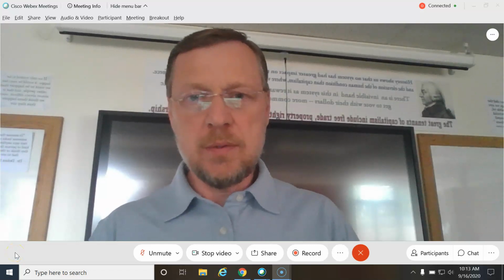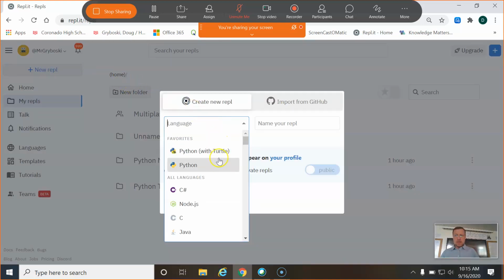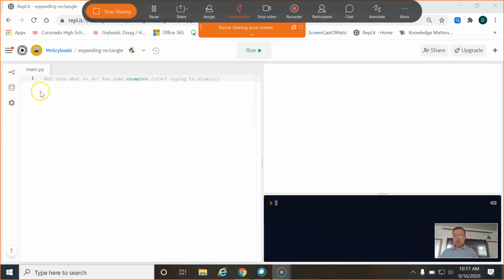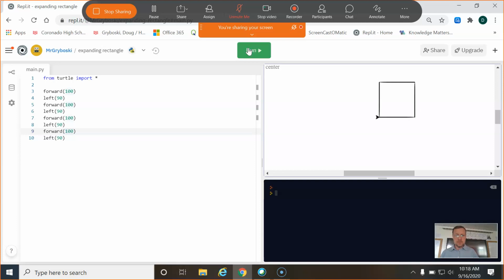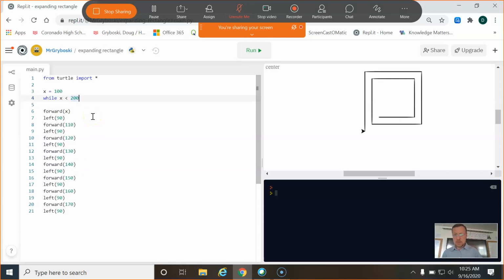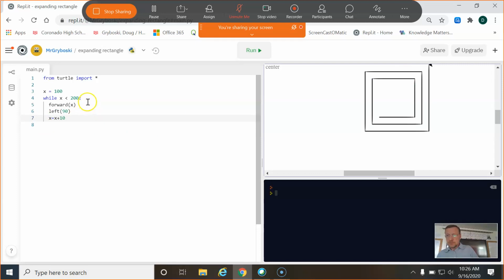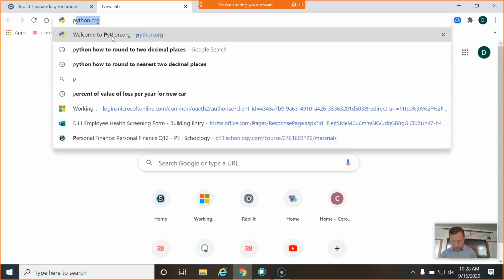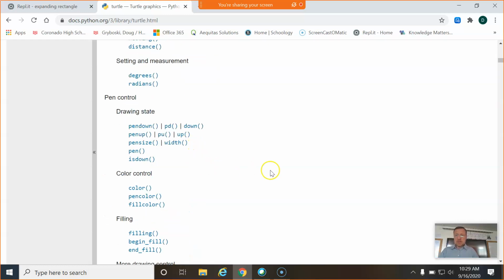24 - intro to python turtle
24 - intro to python turtle for replit assignment